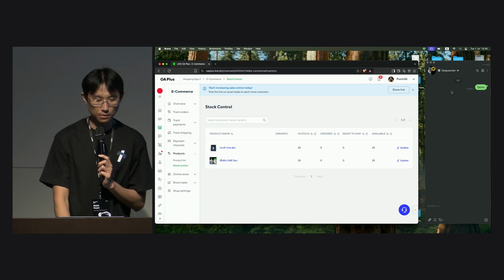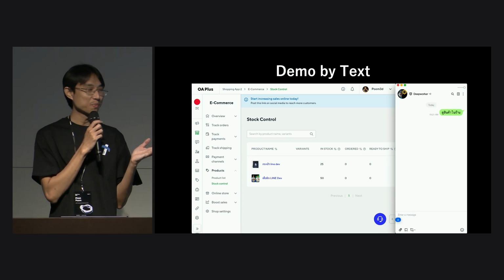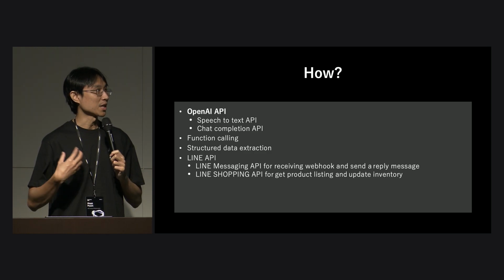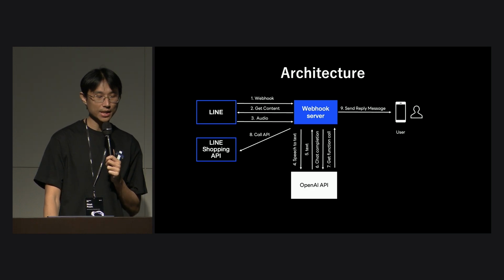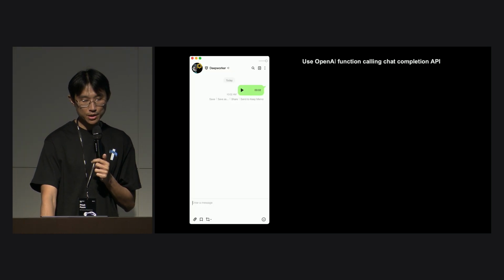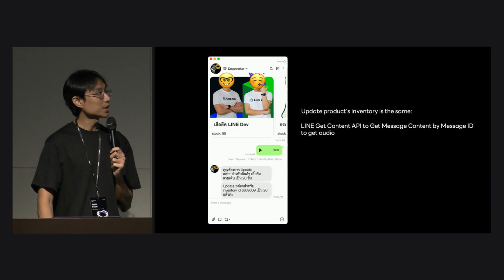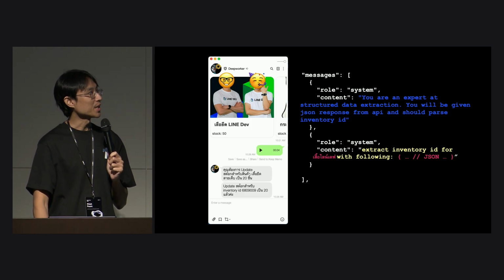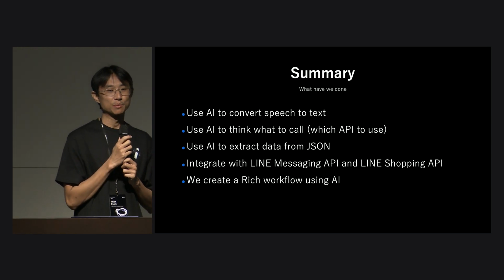Tech-Verse 2025 Seamless inventory management with AI AIによるシームレスな在庫管理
Seamless inventory management with AI
AIによるシームレスな在庫管理
AI를 활용한 매끄러운 상점 재고 관리: LINE Shopping API 통합 사례
Demonstrate how to apply LLM AI capabilities such as function calling and chat completion, etc. to create an AI chat bot that can manage shop’s inventory via conversation. (voice and text)
関数呼び出しやチャット補完など、LLM AIの機能を応用し、音声やテキストによる会話を通じて店舗の在庫を管理できるAIチャットボットの作成方法を示します。
함수 호출, 채팅 보완 등 LLM AI의 기능을 적용하여 음성 및 텍스트 대화를 통해 매장 재고를 관리할 수 있는 AI 챗봇을 만드는 방법을 소개한다.